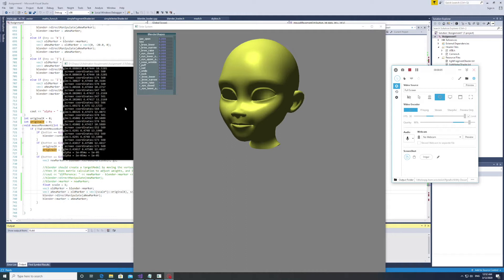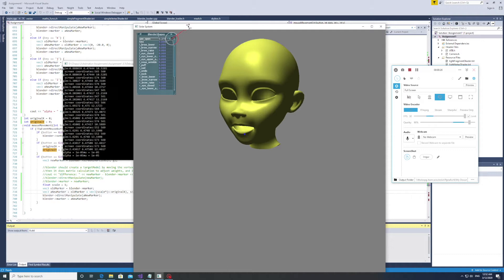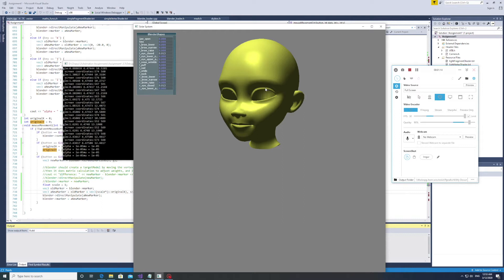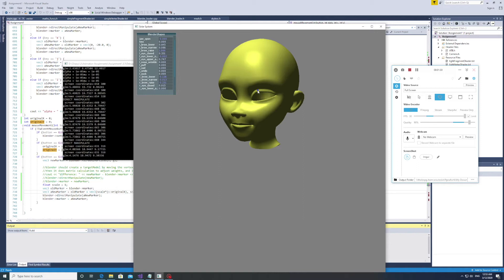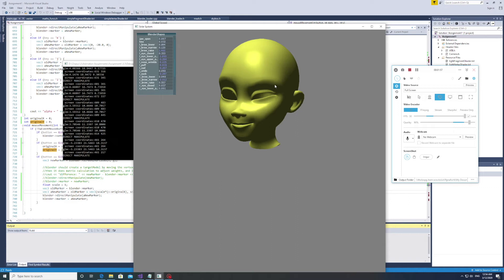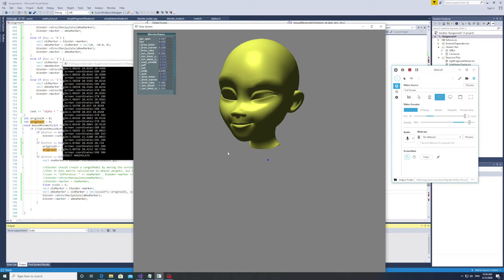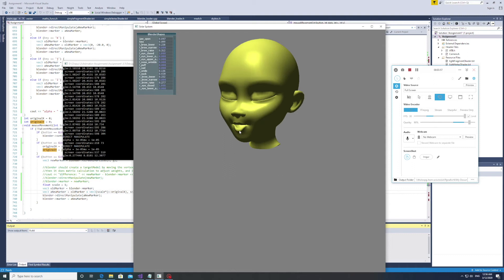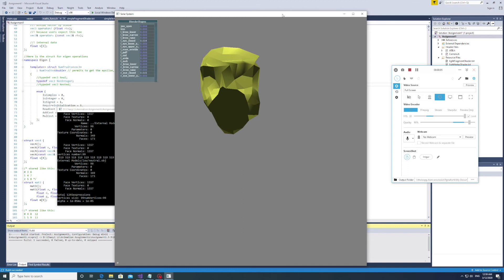Blendshape Facial Expression